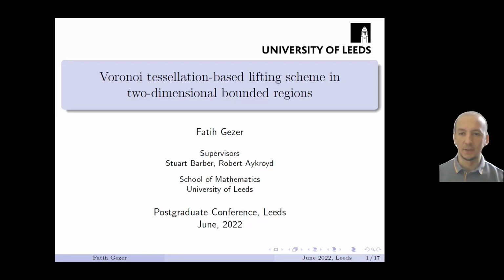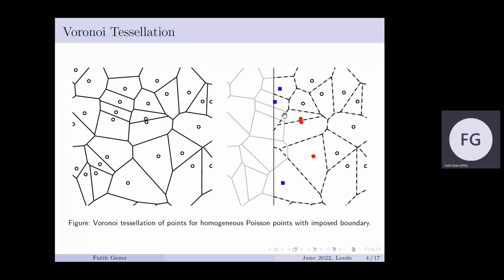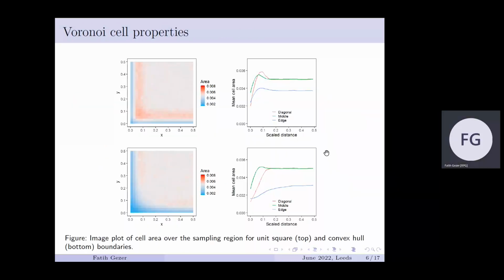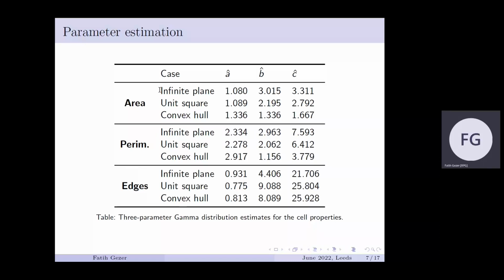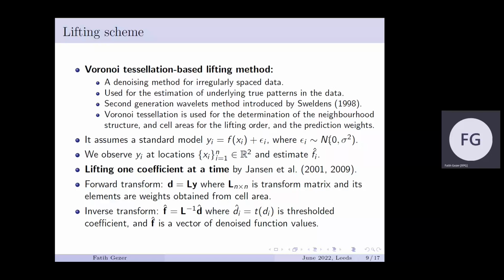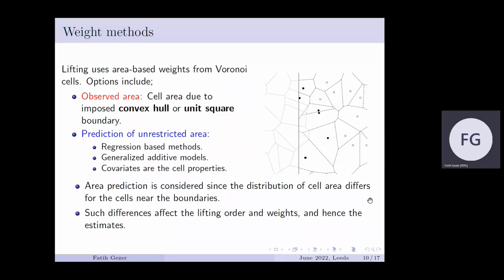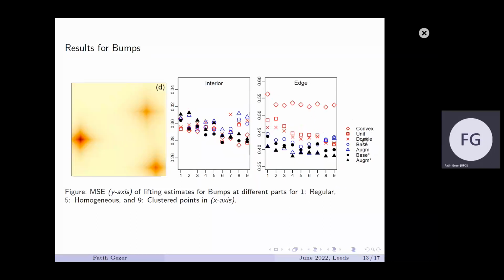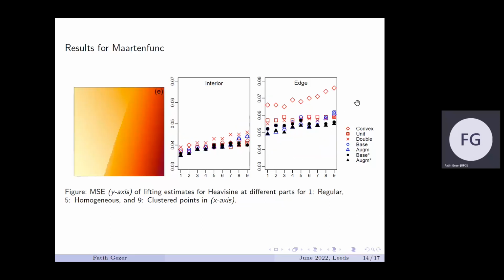Fatih Gezer PGR Conference, University of Leeds 2022